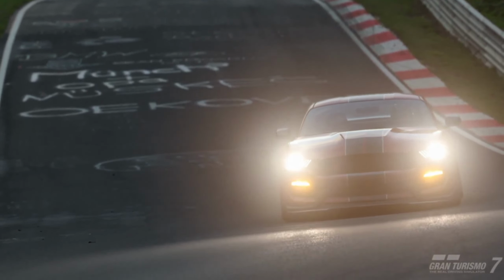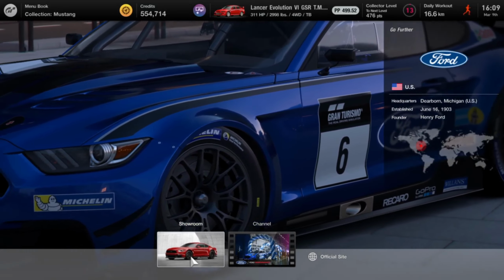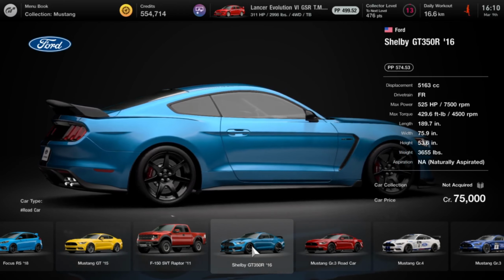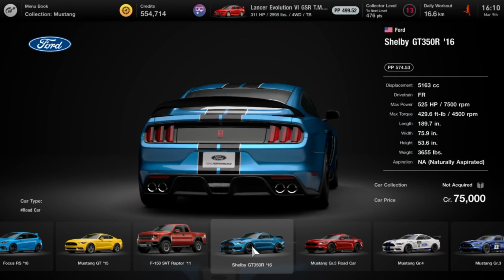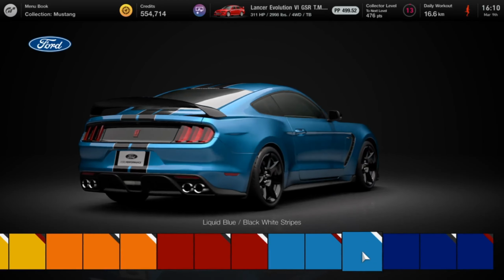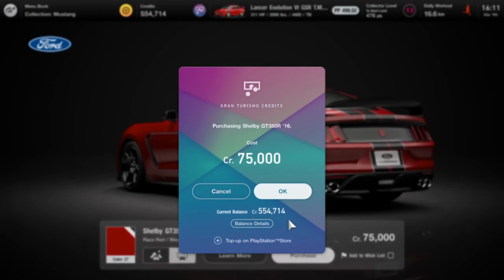My personal favorite Mustang | Gran Turismo 7 | Ford Shelby GT350R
This is one of my favorite Mustang line up. The Ford Mustang Shelby GT350R.
This car is top of the line, It have a 5.2 Liter Flat-plane V8 N.A. with 526 Horse and 580 N.M. of torque. I choose the color Red with White and Black stripe because the color of my Hotwheels car.